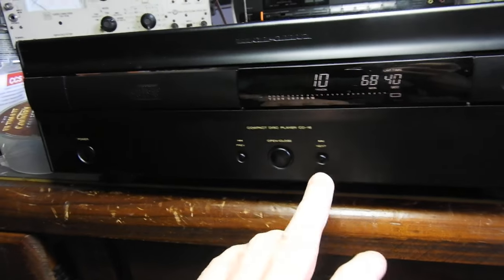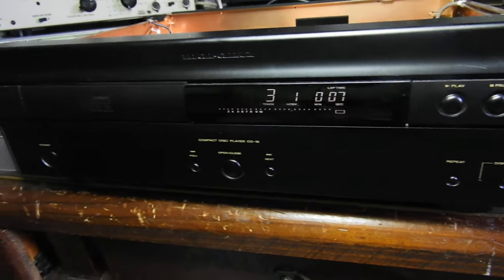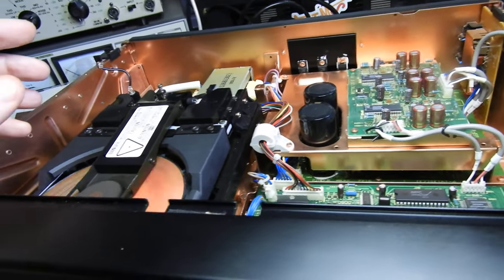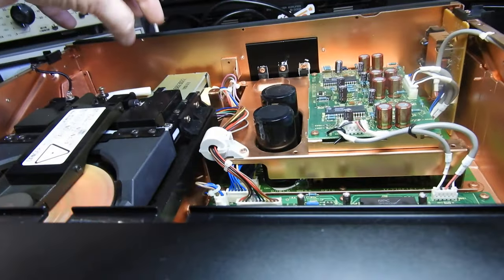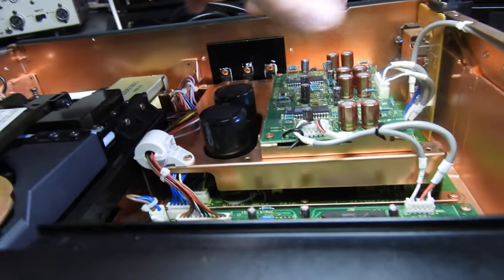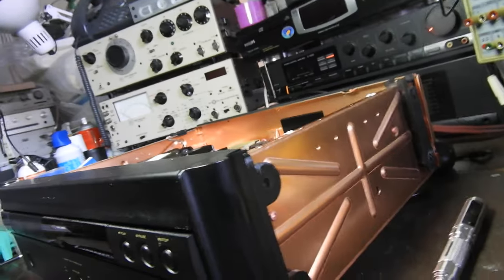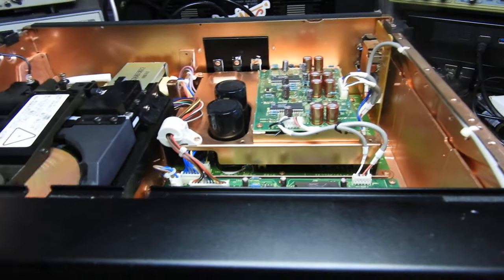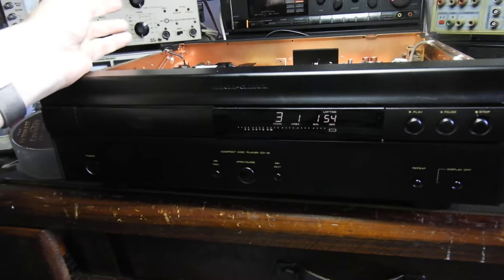Marantz CD-16 with CDM-4 Metal and 2 x DAC 7 (TDA-1547) is for a quick CD clamp service .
This unit was serviced by another workshop that does not specialise in CD players, so some of the belts were wrong size. Additionally, pulleys were not cleaned and belt were slipping.
Fine machine, very well made with plenty of copper inside.